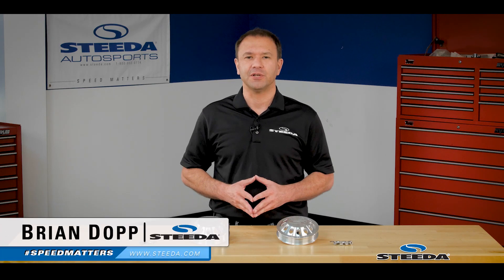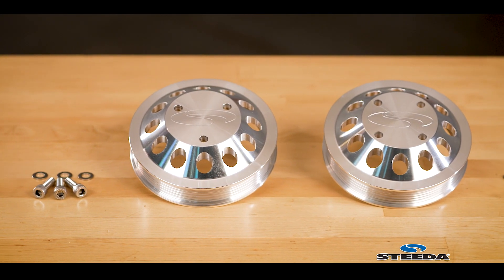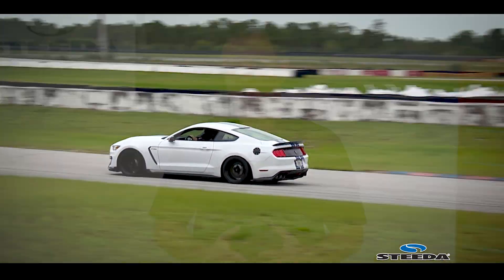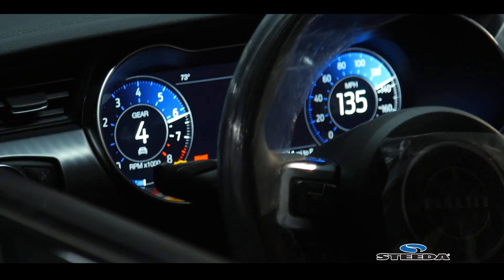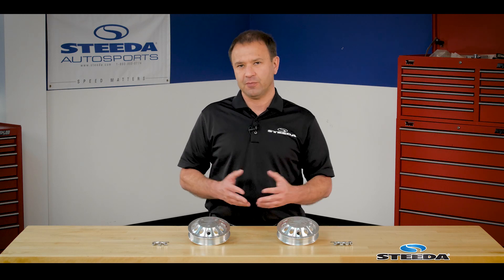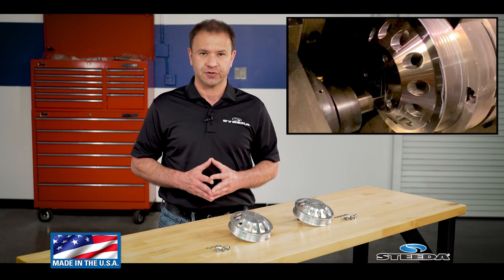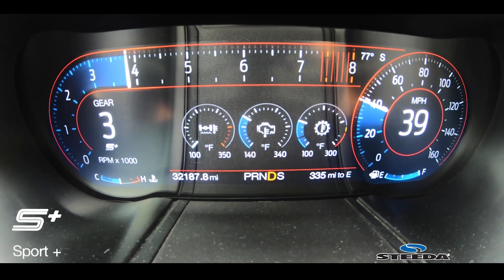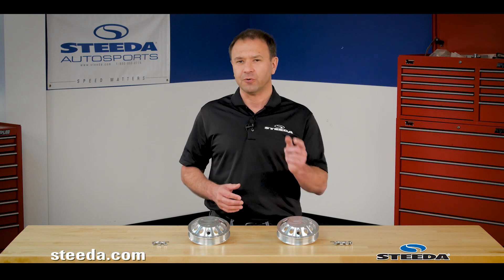Steeda Mustang GT Billet 3 & 4 Bolt Water Pump Pulleys | Review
Our Steeda Mustang GT Billet Water Pump Pulley is the perfect combination of function & form for your S550! As we always mention, weight is the enemy of performance, and this pulley will cut down 1/3 of the weight of your factory pulley. This decreases rotating mass and in turn, frees up horsepower from the engine to the wheels. It should also be mentioned that this beautiful billet aluminum looks great in your engine bay as well!

Purchase these parts directly from Steeda:

Steeda Mustang GT Billet 3 Bolt Water Pump Pulley 5.0L/5.2L GT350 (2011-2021)
MPN: 555-3367

Steeda Mustang GT/BOSS 302 Billet 4 Bolt Water Pump Pulley 5.0L/5.2L GT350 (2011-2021)